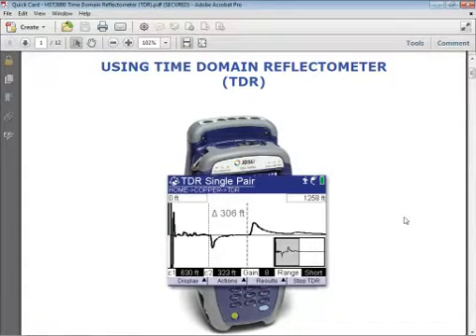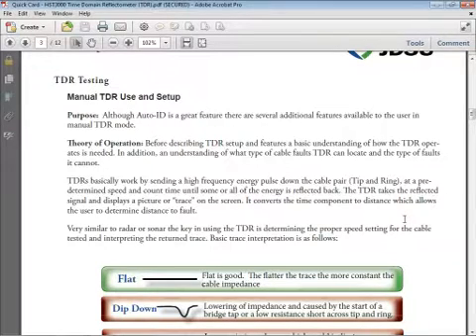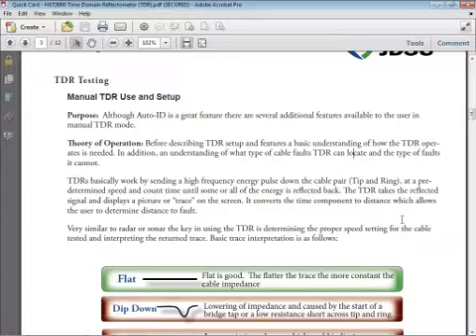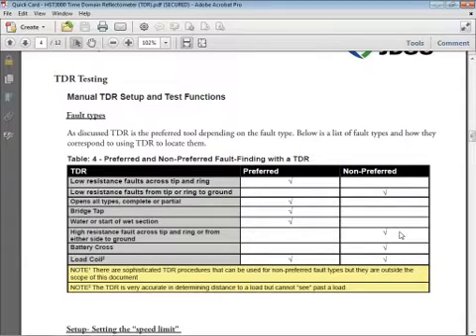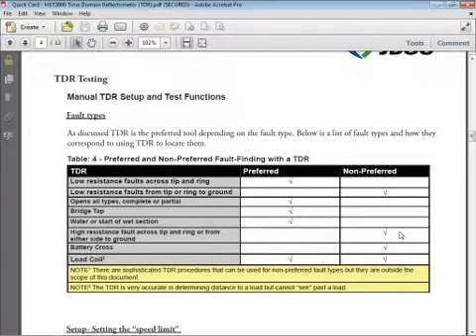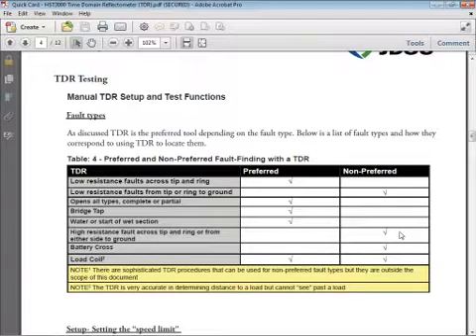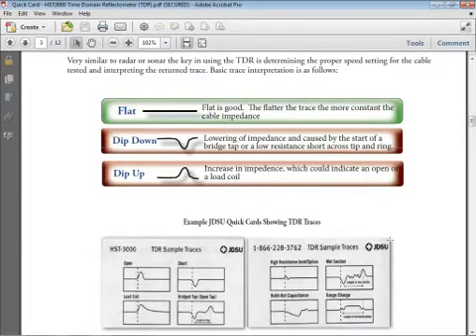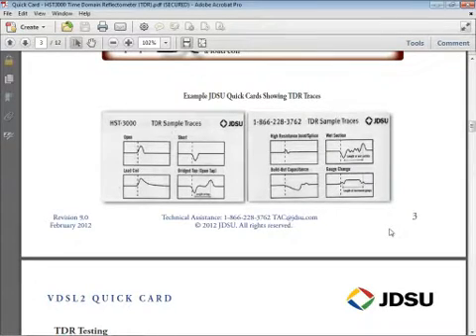Viavi / JDSU HST3000 Advanced TDR Intro Windows Media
Testing with Viavi / jdsu HST3000 Advanced TDR setup and testing